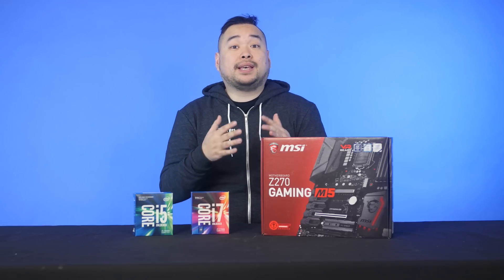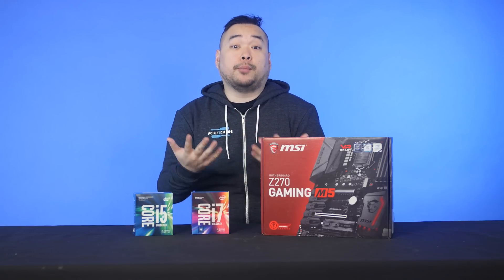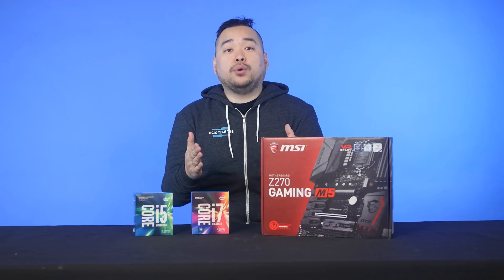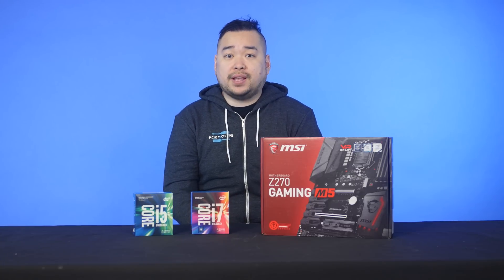Intel Kaby Lake Core i7 7700K + i5 7600K: Worth the Upgrade?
Kaby Lake is finally here. But the question is, should you upgrade to it? Jack helps break it down for you.

Episode Credits:
Host: Jack Sui
Writer: Anthony Chow
Editor: Barret Murdock